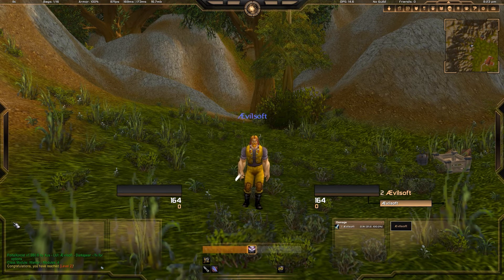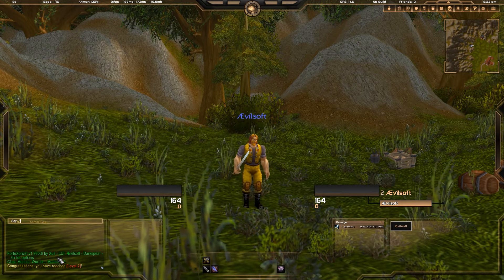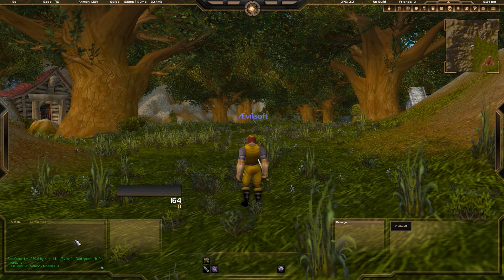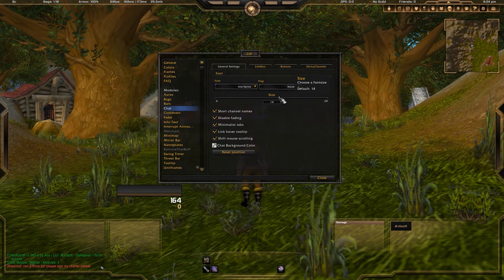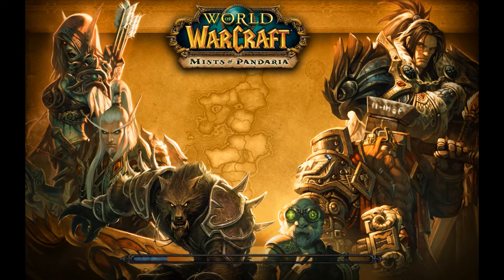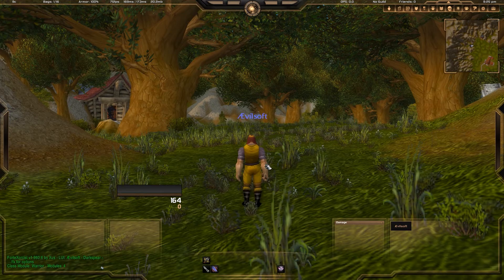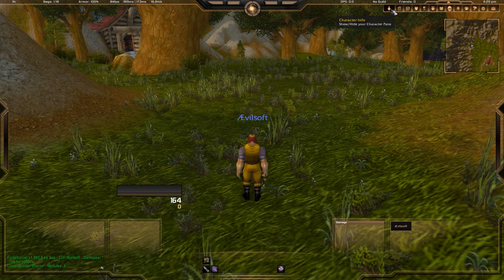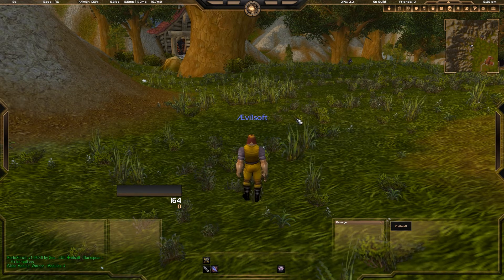WoW MoP Patch 5.2 Interface and Addon Series Part 3: Header Frame / Information Text / Chat Settings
World of Warcraft Mists of Pandaria Patch 5.2 Interface and Addon Series Part 3: Header Frame / Information Text / Chat Settings

Episode 3 of the UI / Interface and PvP Addon Series - Mists of Pandaria Patch 5.2
UI - Interface Guide

Today I want to provide the part 3 of my MoP Interface and Addon series - today it's all about Interface Header Frame / Information Text / Chat Settings. Hope you like this new series and if you have any specific questions, please drop me a line below (I'll add these questions in between my next videos).

To get in touch and for updates, feel free to at me at:

Thanks!

Heute präsentiere ich euch den dritten Teil meiner neuen Interface und Addon Serie. Heute geht es hauptsächlich um die Interface Kopfleiste / Informations-Text / Chat Einstellungen. Bei speziellen Fragen bitte ich euch diese mir unten als Kommentar einzufügen - diese werden dann soweit es geht in den nächsten Videos beantwortet.

Danke!

Evil
EvilSoftGaming